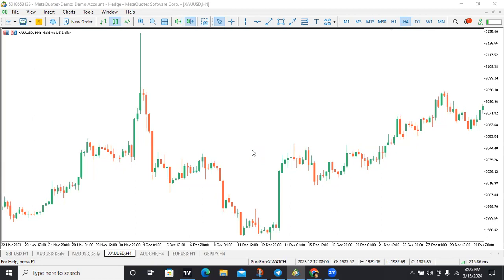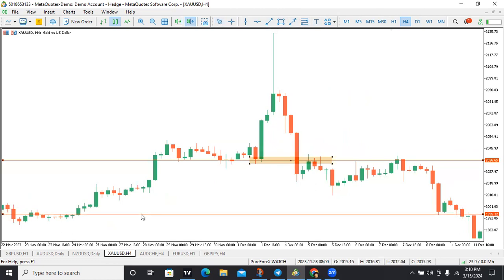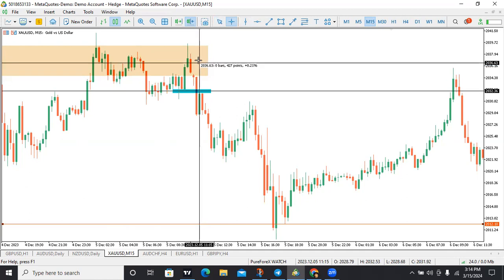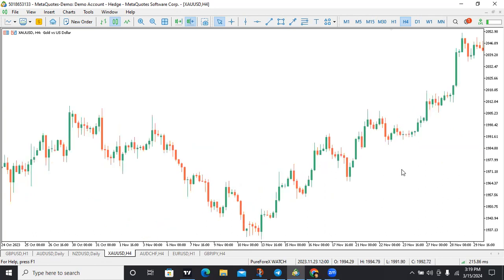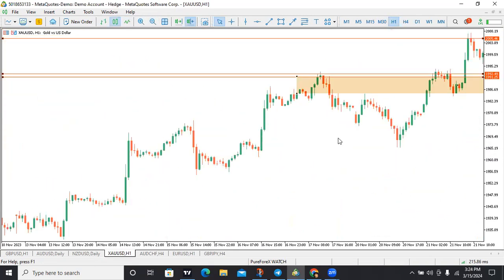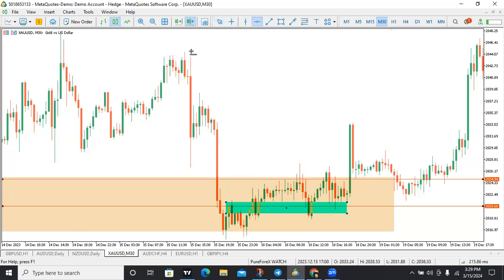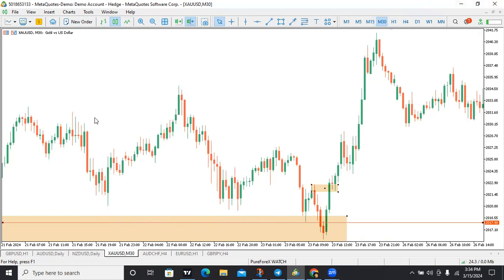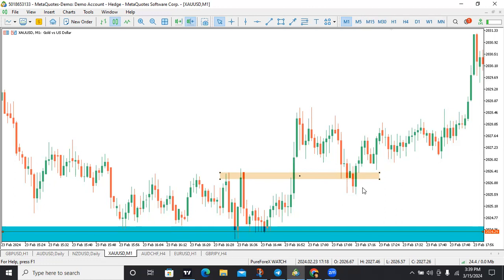Smart Entry to increase Risk Reward Ratio with F5.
Increase your risk reward ratio with fantastic 5 setups and other setup like blindspot and  MEF with Smart Entry.